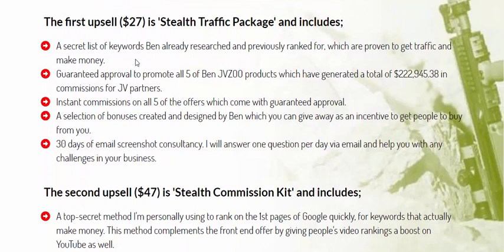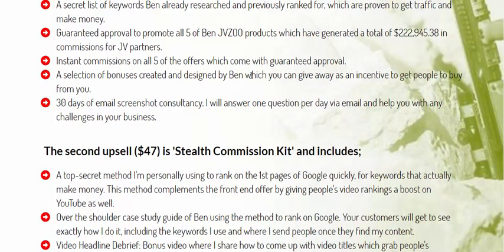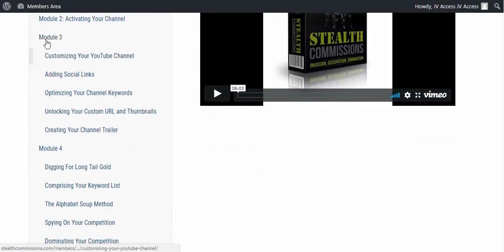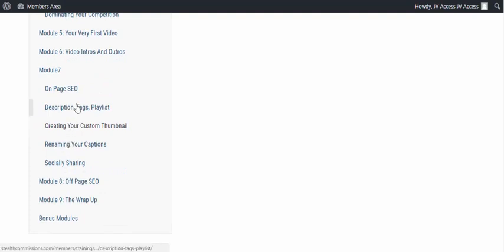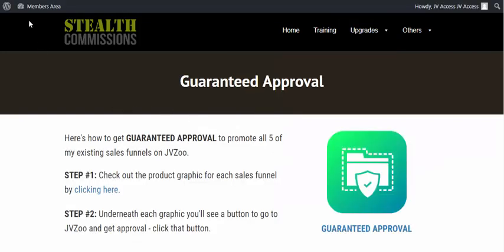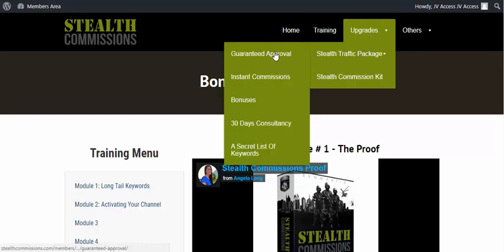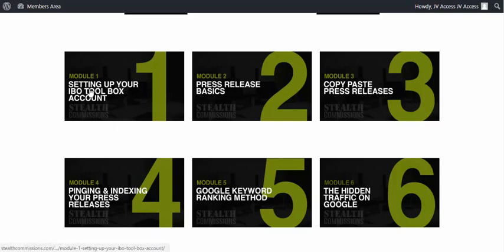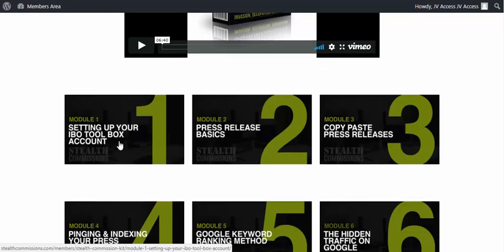*HONEST* Stealth Commissions Review From A Real User - WATCH This Stealth Commissions Review FIRST!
Here’s a taster of what you’ll get inside Stealth Commission:

How to create your first YouTube video without needing any scary filming or editing skills.

The covert ‘stealth’ tactic to infiltrate YouTube, and occupy Page 1.

You will literally see Ben Martin create a video campaign in real time, upload to YouTube, and then watch cash drop into my bank account...

It’s the complete strategy battle plan handed to you on a plate.

Just rinse and repeat!